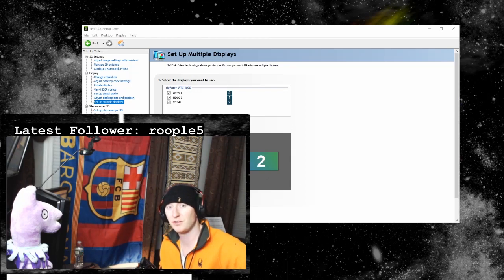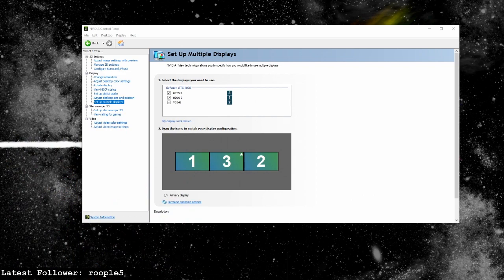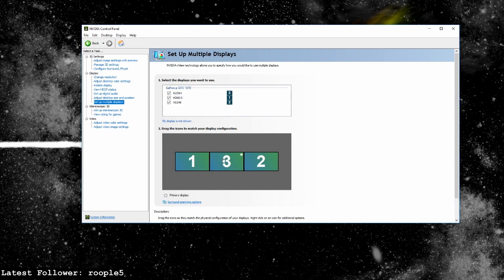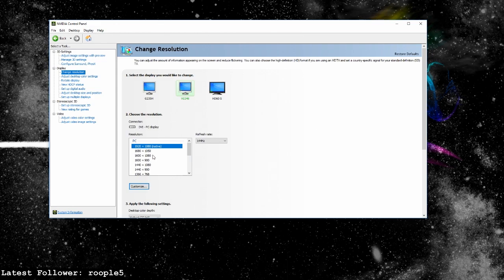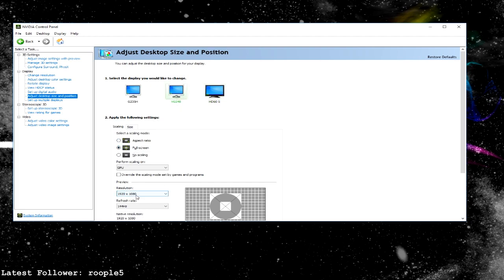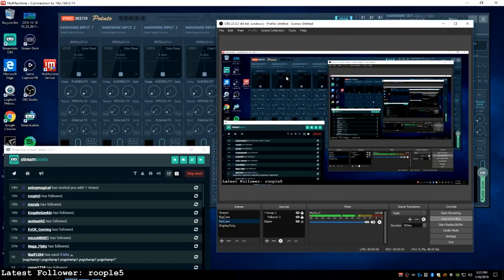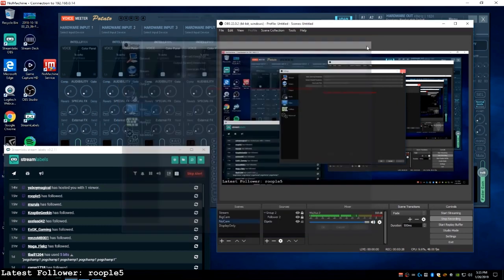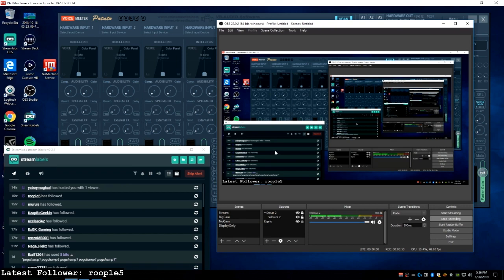NVIDIA and OBS settings for stretch resolution w capture card - The Ultimate Dual PC Stream Setup 4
How to setup NVIDIA control panel for stretch resolution, and how to setup OBS on the stream PC with capture card. I use a 144Hz monitor and am able to keep the high rate on the main display and also clone with the capture card. To do this you need 2 seperate outputs from the gaming PC. One DVI to the monitor and one HDMI to the capture card.

--- To preserve the strech res when playing games in fullscreen go to your nvidia control panel and tell the capture card to overide scaling for games and applications, that there will no longer be black bars, rather a stretched resolution equivalent to that displayed to the gaming monitor.---

The Ultimate Dual PC Stream Setup - The best way to stream with two PC's
- No need for a second keyboard and mouse
- No need for external audio hardware or mixamps
- As low cost as possible. Spend your money on the hardware you need.